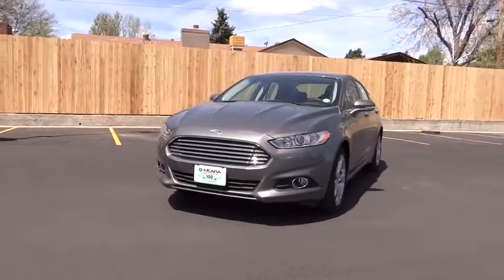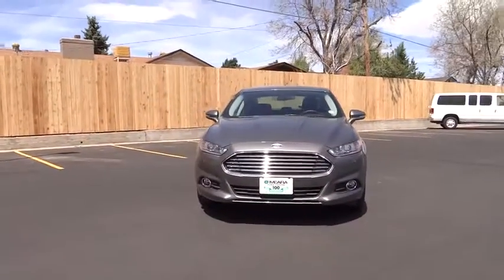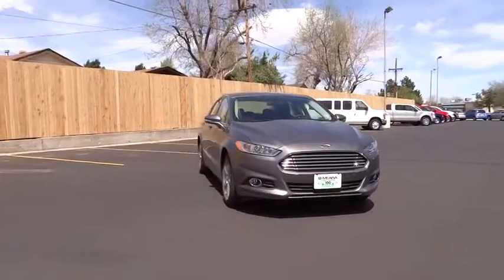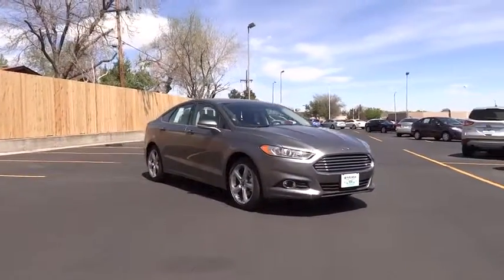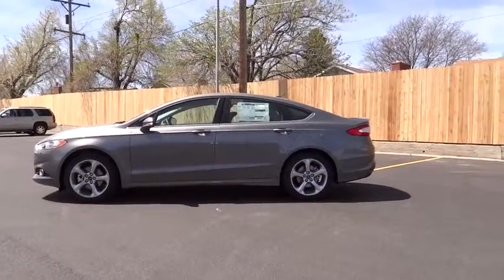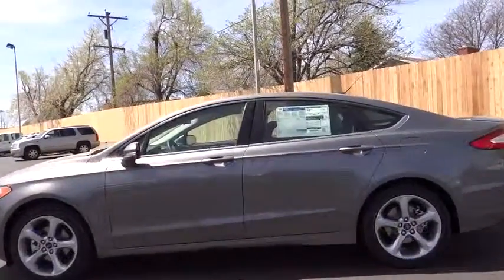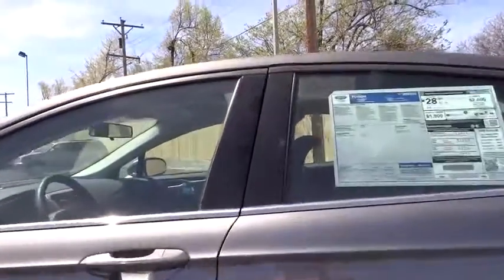2014 Ford Fusion Denver, Boulder, Lakewood, Aurora, Cheyenne, Wyoming, CO ER306232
2014 Ford Fusion SE - Stock#: ER306232 - VIN#: 3FA6P0HD1ER306232

O'Meara Ford
400 W. 104th Ave.